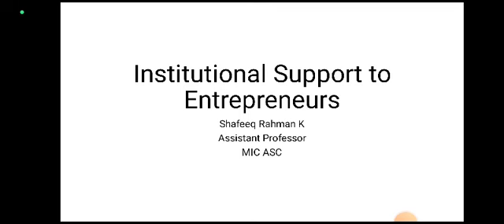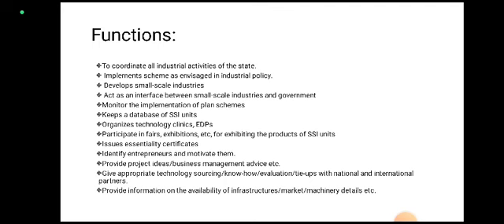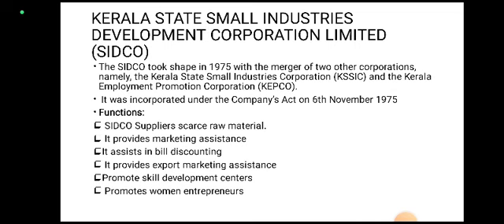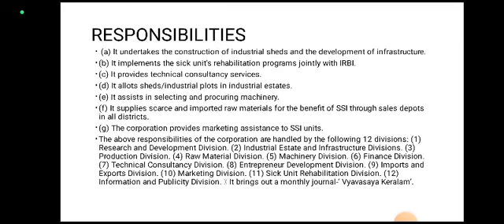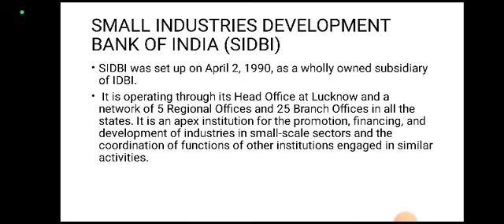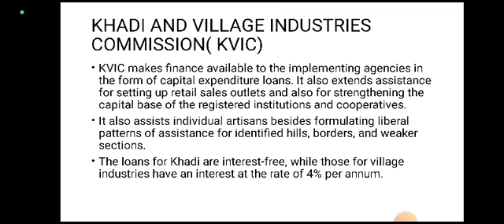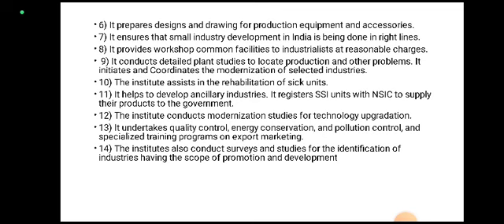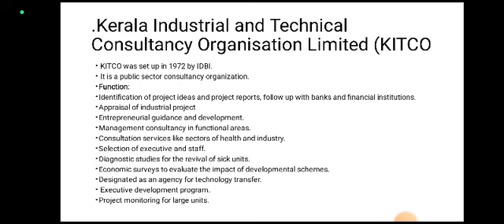Calicut University B. com 4th Semester Entrepreneurship Development Chapter 2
Institutional Support to Entrepreneur 1